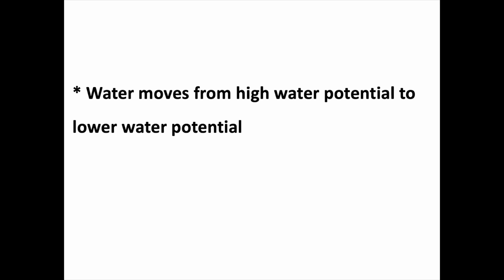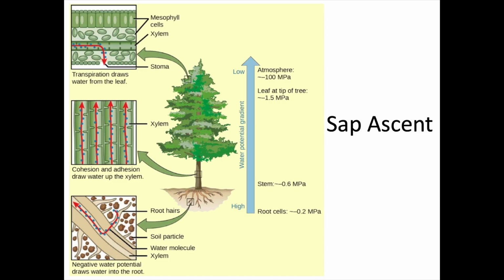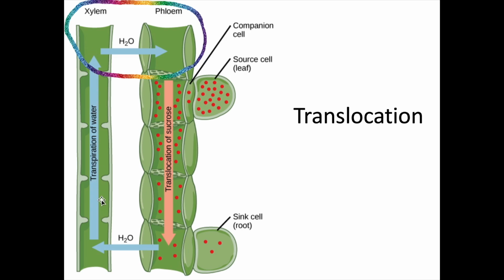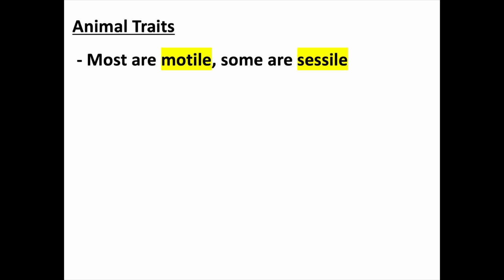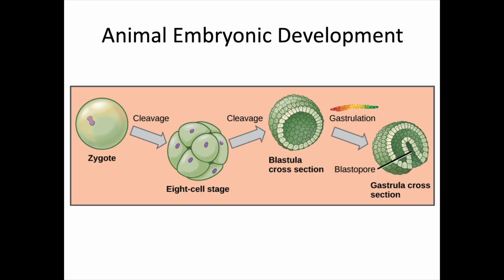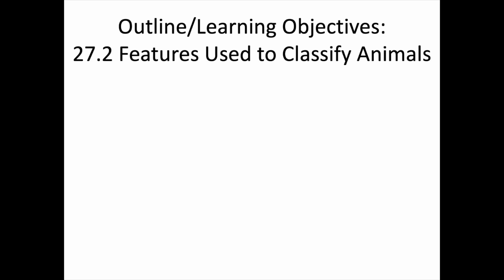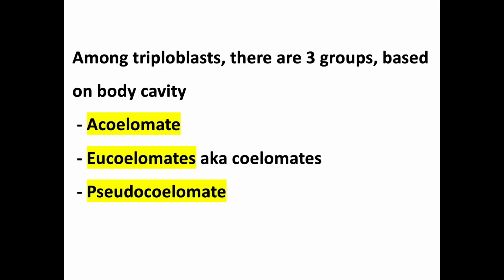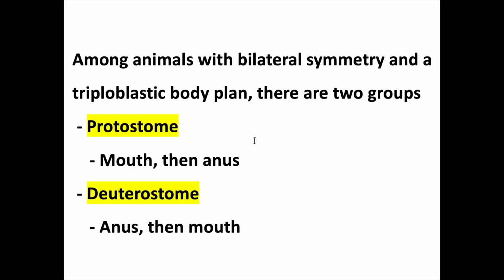BISC1323 - Recorded Lecture 3-1 (4.0)